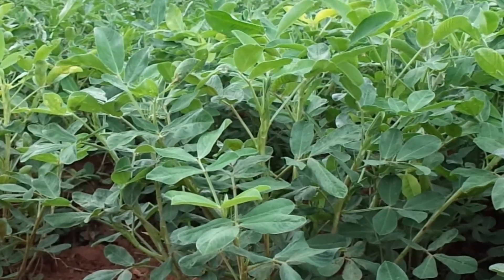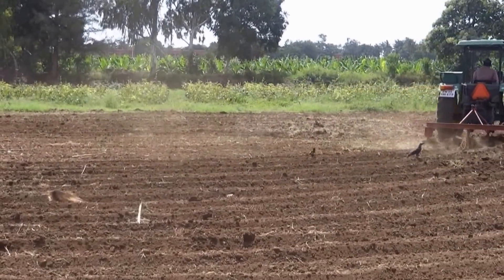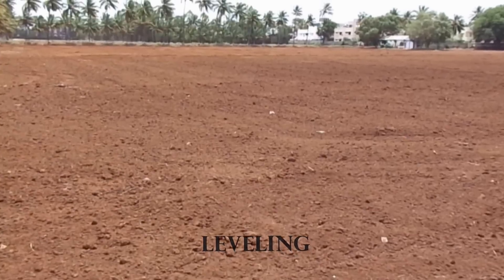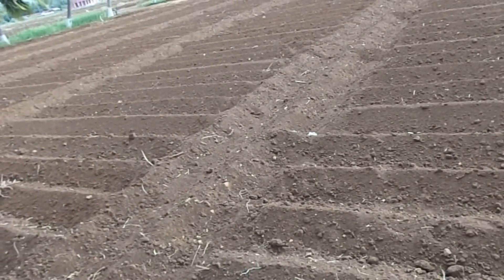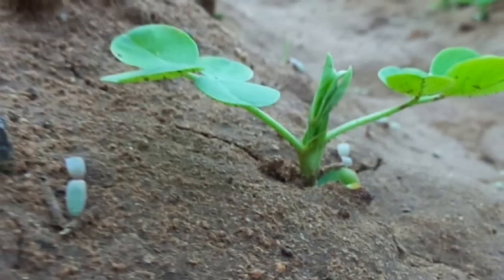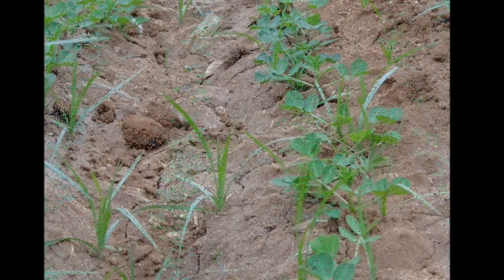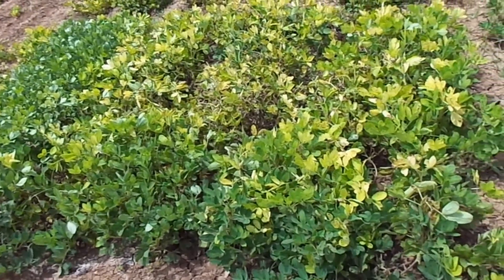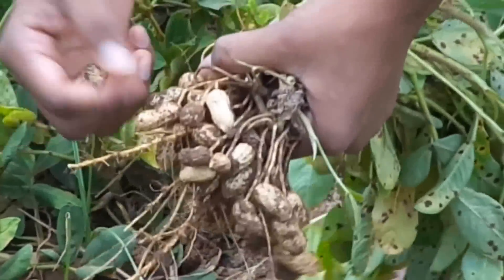Peanut-Groundnut cultivation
The orange-veined, yellow-petaled, pea-like flower of the Arachis hypogaea is borne in axillary clusters above ground. Following self-pollination, the flowers fade and wither. The stalk at the base of the ovary, called the pedicel, elongates rapidly, and turns downward to bury the fruits several inches in the ground, where they complete their development. The entire plant, including most of the roots, is removed from the soil during harvesting.[8] The fruits have wrinkled shells that are constricted between pairs of the one to four (usually two) seeds per pod.Peanuts grow best in light, sandy loam soil. They require five months of warm weather, and an annual rainfall of 500 to 1,000 mm (20 to 39 in) or the equivalent in irrigation water.The pods ripen 120 to 150 days after the seeds are planted. If the crop is harvested too early, the pods will be unripe. If they are harvested late, the pods will snap off at the stalk, and will remain in the soil.They need an acidic soil to grow preferably with 5.9-7 pH